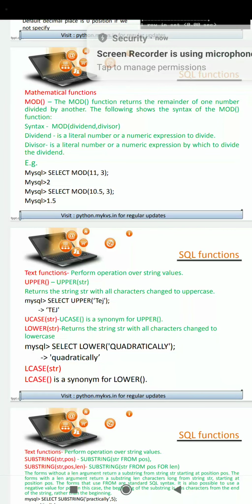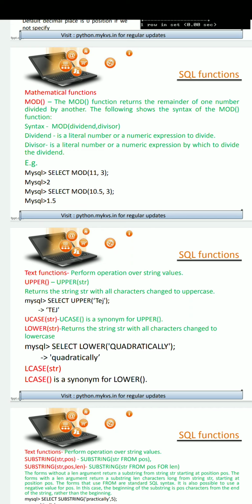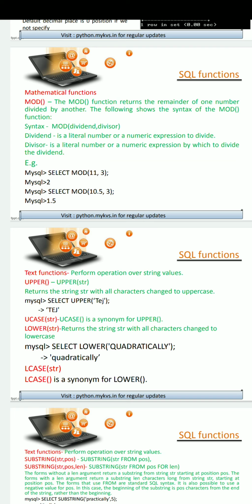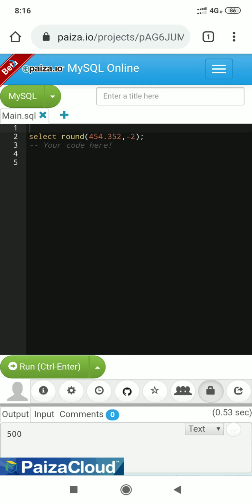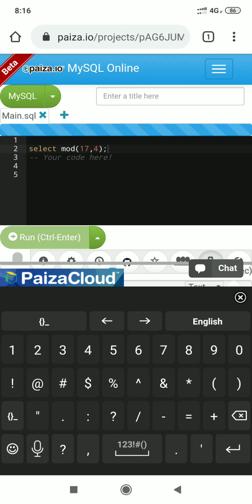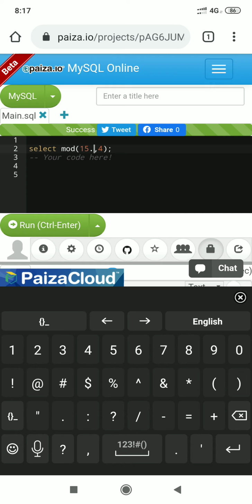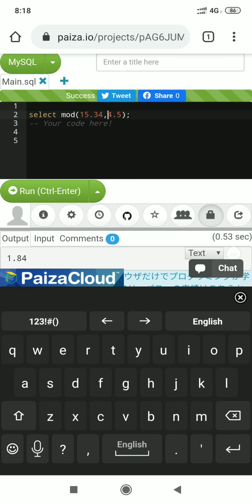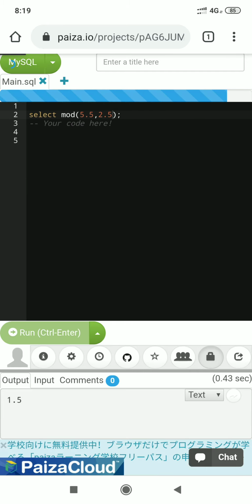Mysql/SQL mod() function